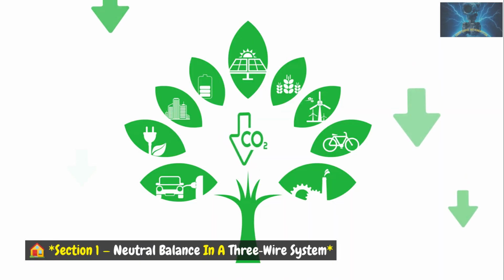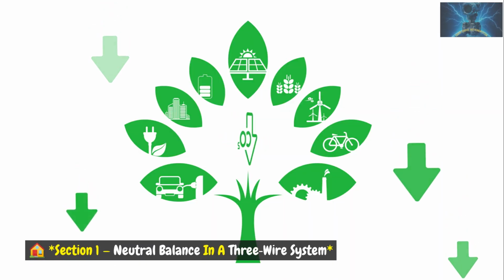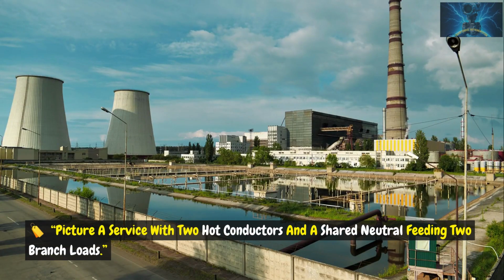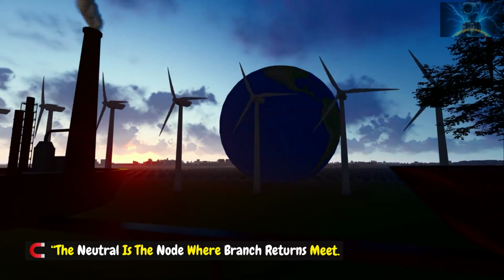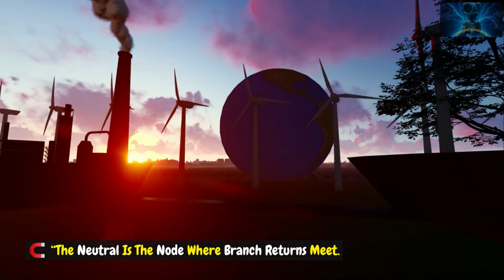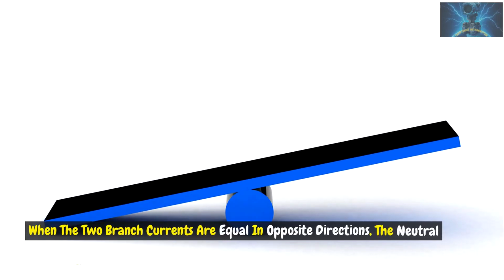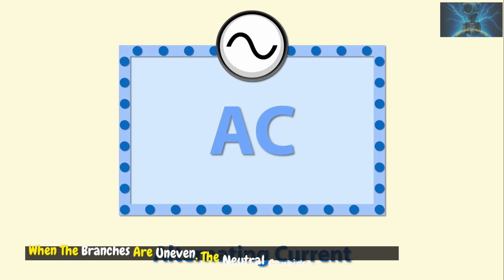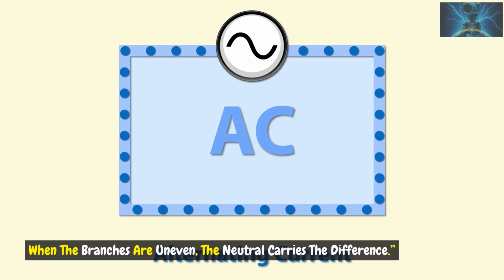🧭 KCL in the Field — Neutral Balance & Hidden Branches ⚡ Ep. 68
🧠 Use KCL like a field tech: at any node, incoming equals outgoing. That single story explains neutral balance, hidden branches that steal current, and those “impossible” negative meter readings.

🧪 Clamp one conductor at a time, read the node in plain words — incoming or outgoing — and confirm the totals match. If not, you may have missed a branch or selected the wrong conductors.